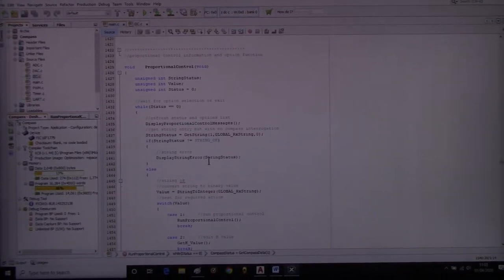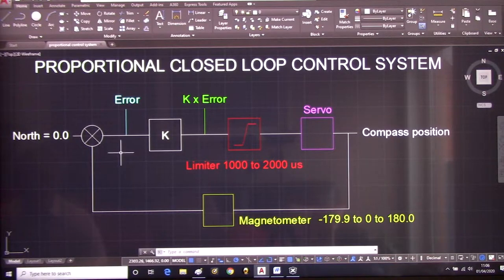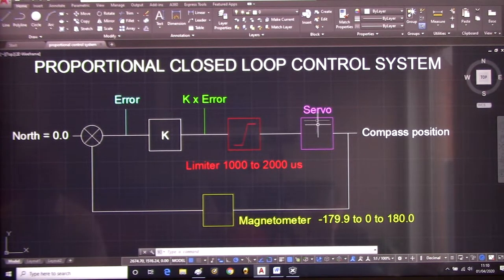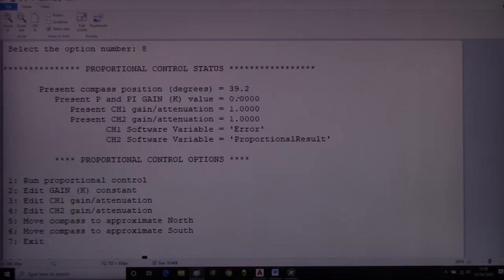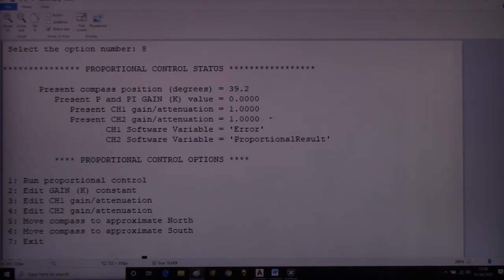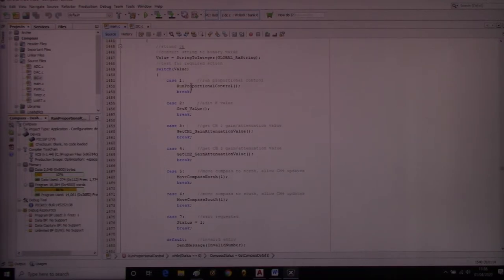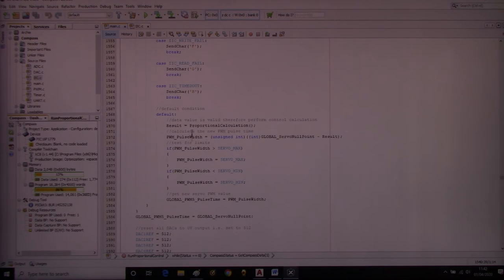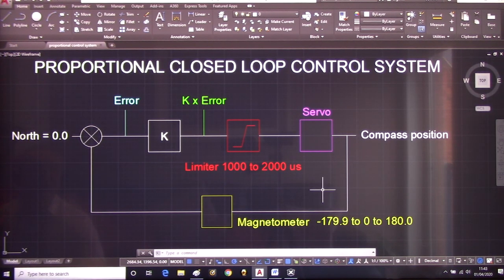ELEC2540 Proportional Control description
In this video we discuss a proportional closed loop control system from a diagrammatic perspective and then compare the diagram with the software implementation of the algorithm.